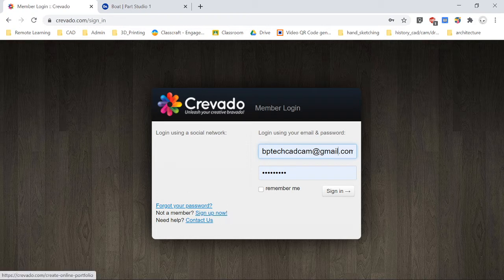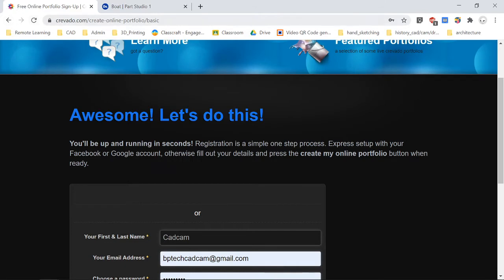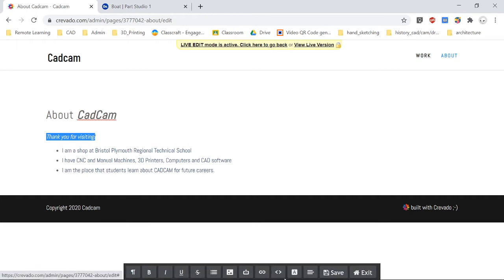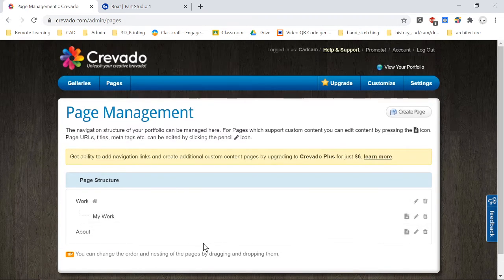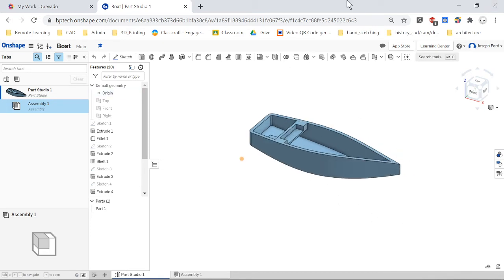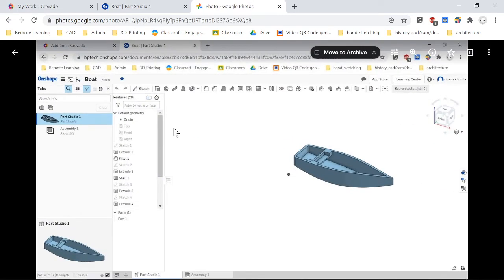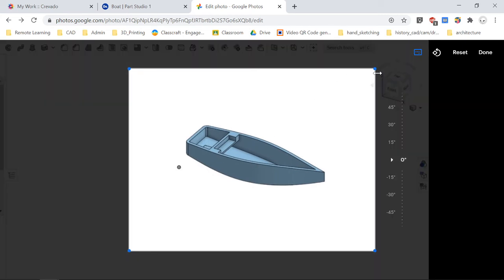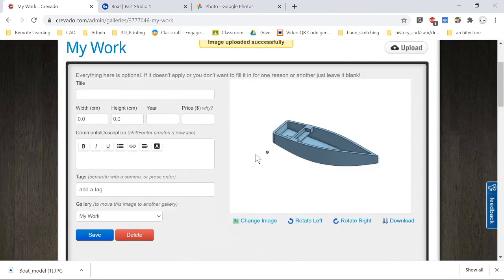Crevado; Portfolio Setup and Google Photos Edit